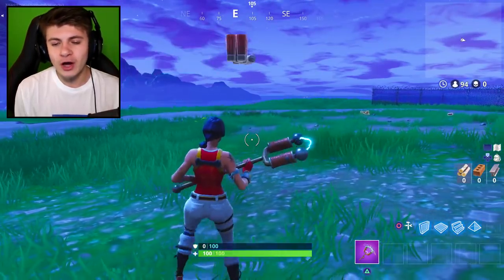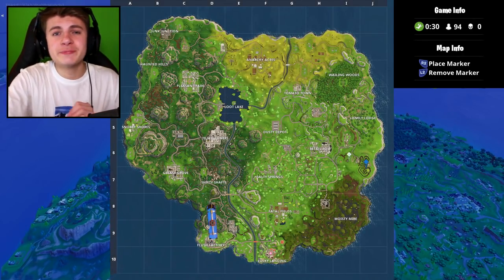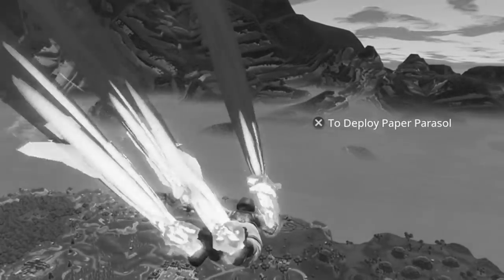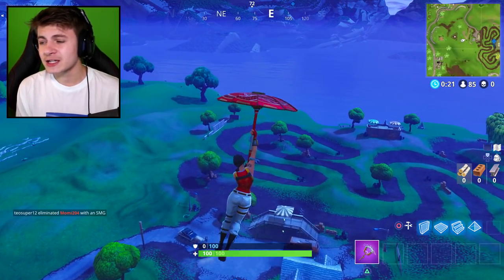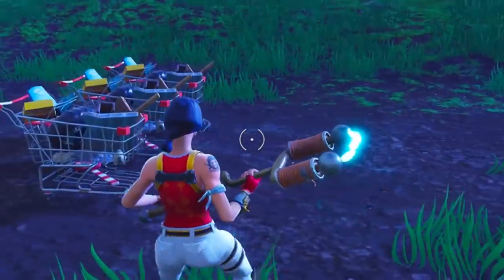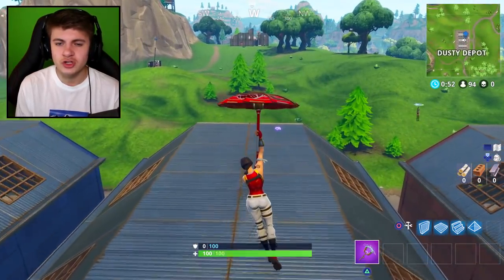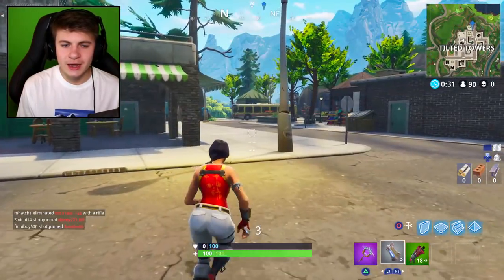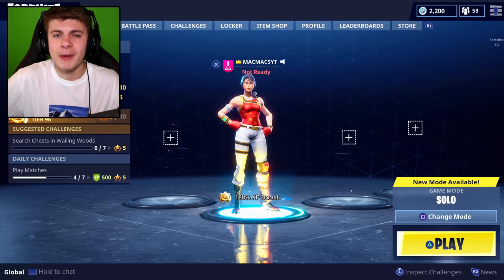*NEW* DRIVING CARS IN FORTNITE COMING SOON! *CONFIRMED!!* (New Fortnite Vehicles Update!)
How to Drive Vehicles in Fortnite Update! 🚗

🧠🔋► Increase Your Focus With GFUEL!

💲 ►Make Money on Your YouTube Videos!

👕►Official MACMACS Merch!
 👉🏻 (Coming soon! ⏰)

🔊►Track(s) used in the video!
(Awesome Non-Copyrighted Music!) 🛸

📩►Buisness Email (For Buisness Purposes Only 📢)